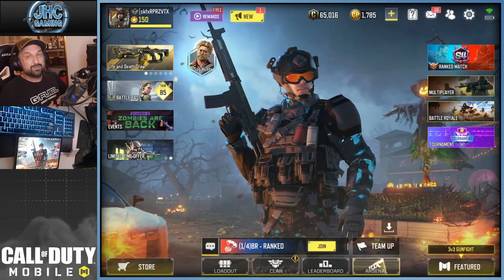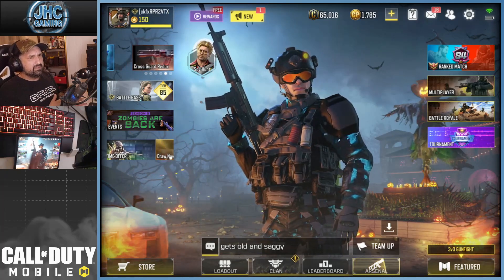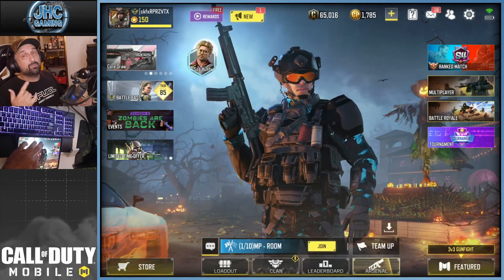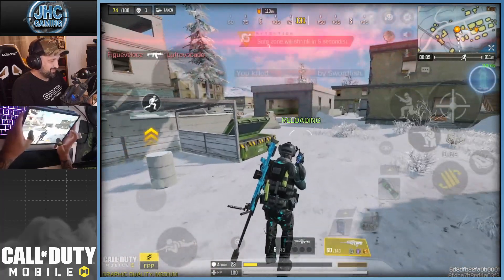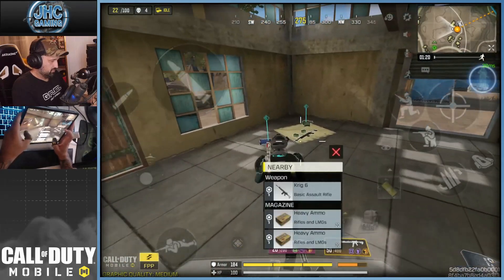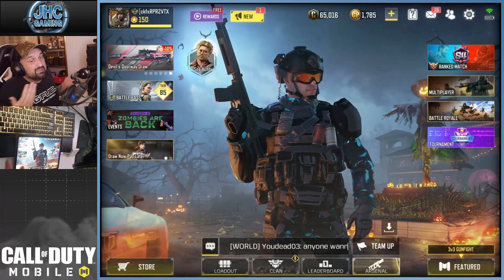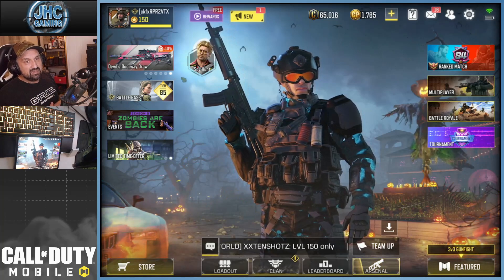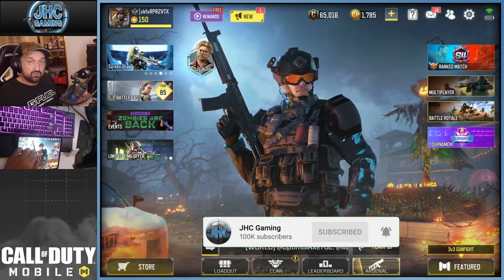I used the new KRIG 6 in CODM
I used the new KRIG 6 in CODM CoDMobile_Partner New season 9 battle pass release tomorrow and it will contain the new KRIG 6 assault riffle in cod mobile, however, you can use the weapon in battle royale if you find it on the ground. CODM krig 6 first gameplay for me, was fun :)